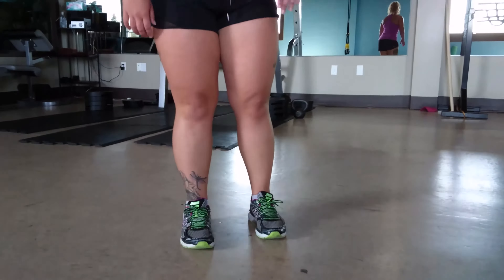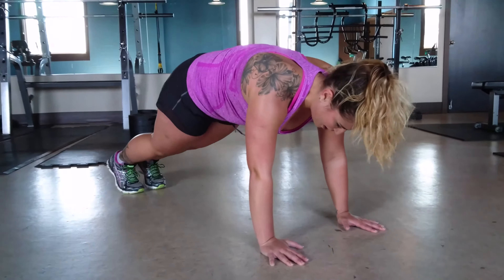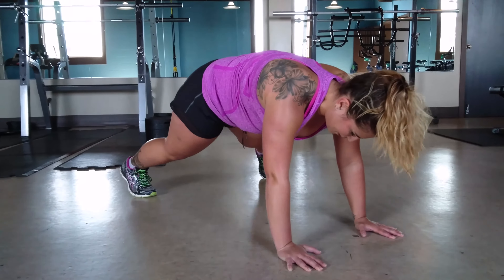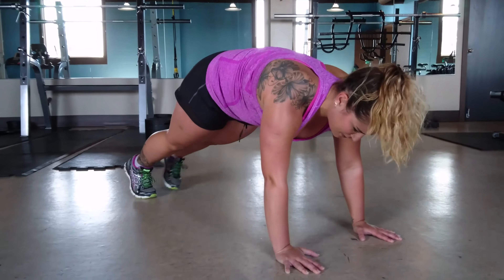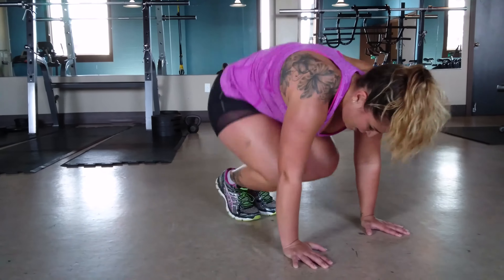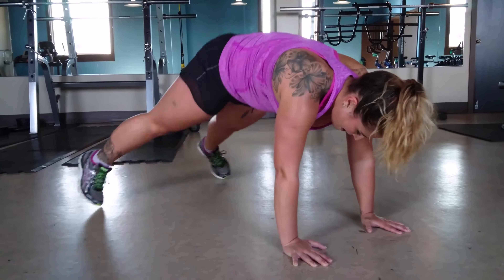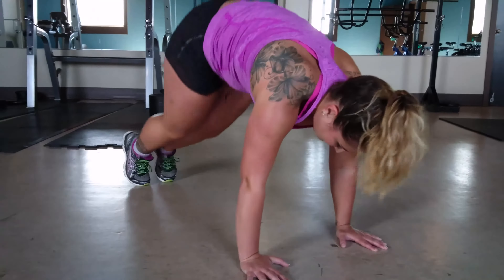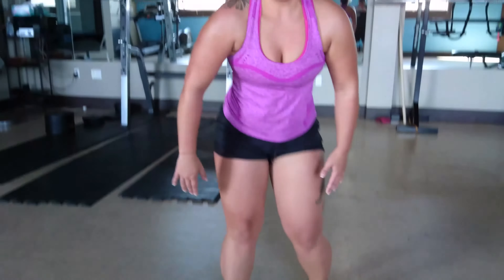Taylor Headon and Chris Tse Global TV Segment August 3 2016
Taylor is training Mike and Chris on Global TV tomorrow! She's teaching body weight workouts you can do anywhere. Try these exercises out:
1) Curtsy Squats
2) Plank Jacks
3) Inch Worms
4) Breakdancers